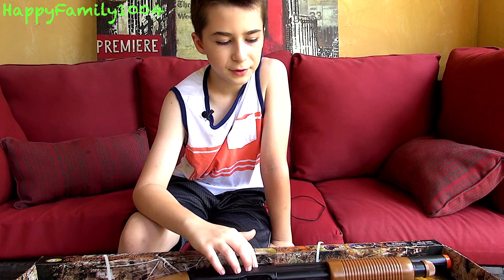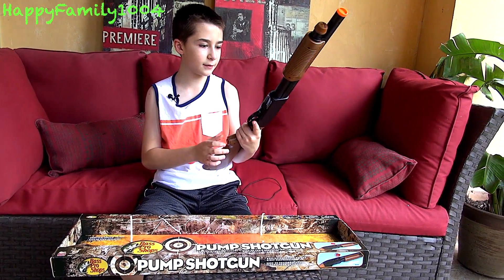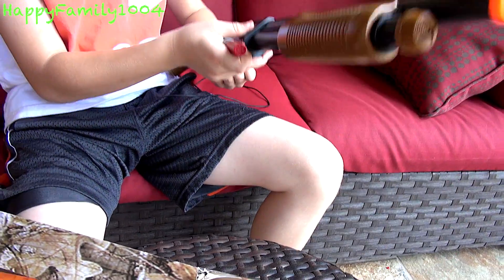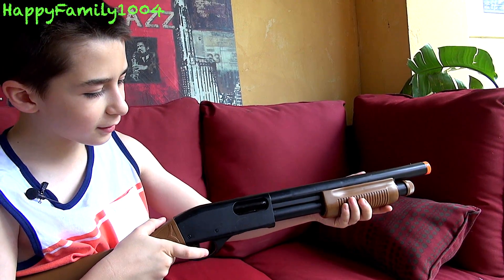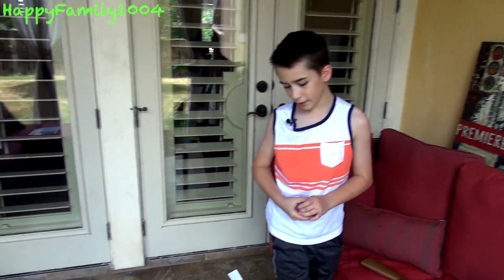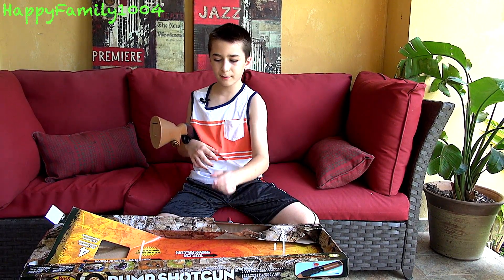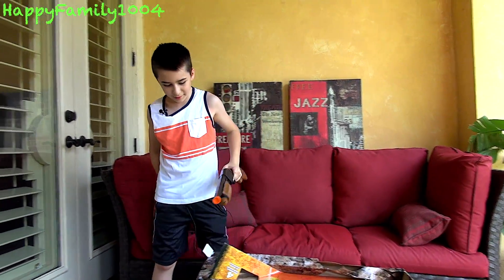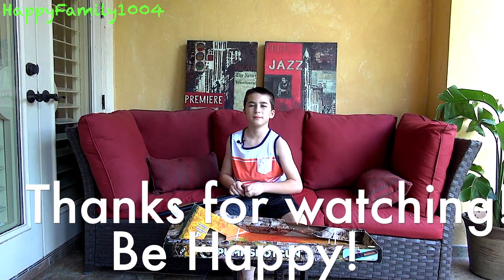Bass Pro Shops Toy Pump Shotgun for Kids with Robert-Andre!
Robert-andre is reviewing and demonstrating Bass Pro Shops Toy Pump Shotgun! The Bass Pro Shops® Toy Pump Shotgun for kids Designed to look like the real thing, this toy gun makes realistic shotgun sounds and ejects play shells !
Makes realistic shotgun sounds.
Ejects play shells
Includes 4 shells